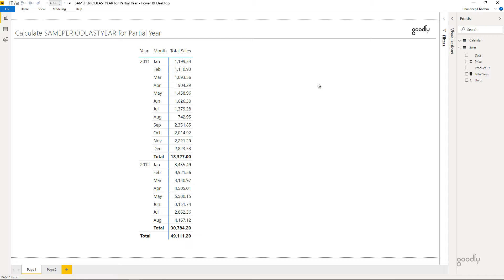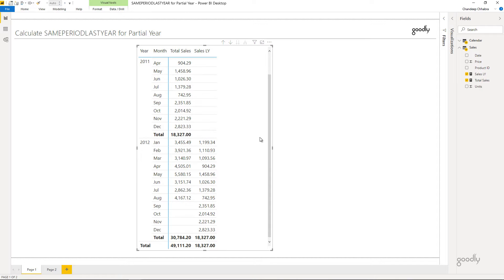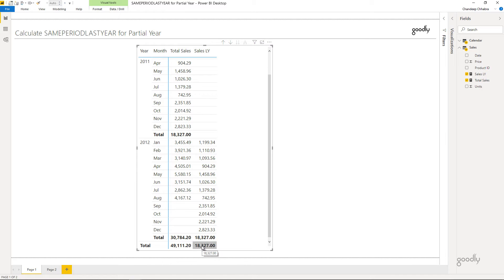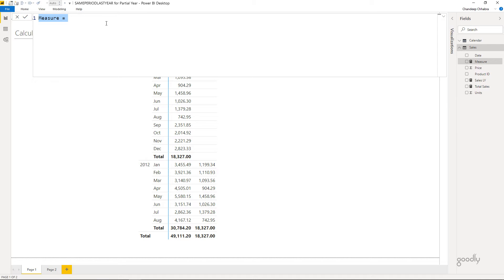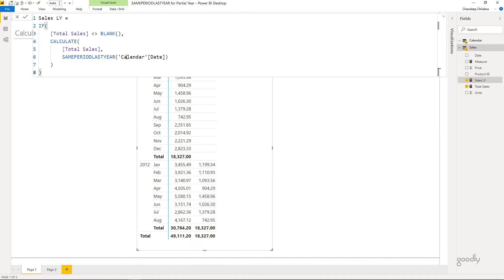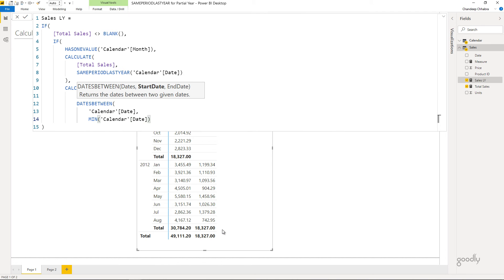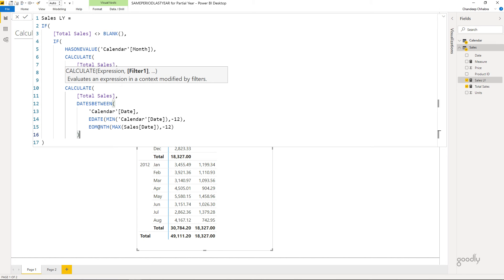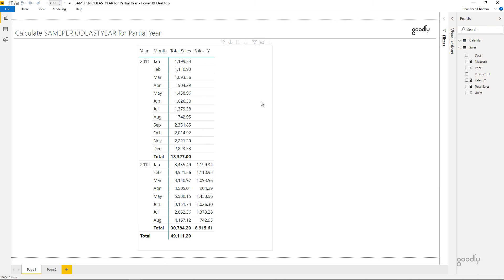Calculate SAMEPERIODLASTYEAR for Partial Year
In this video I'll talk about DAX tricks to modify the SAMEPERIODLASTYEAR Calculation at the Total Level for only partial year.

- - - - My Courses - - - -
✔️ Mastering DAX in Power BI -